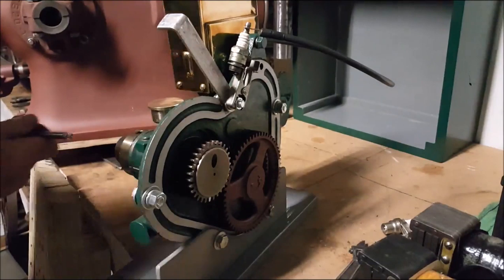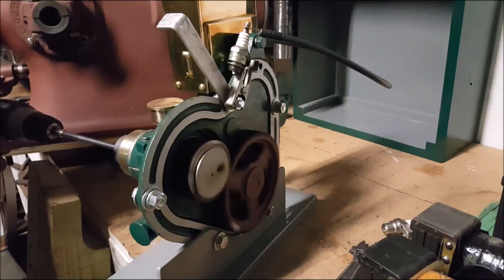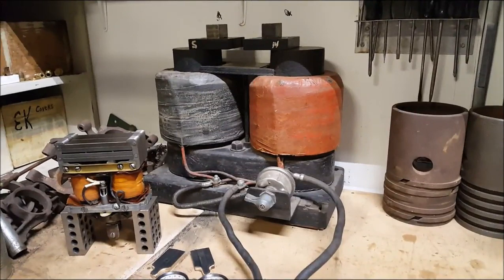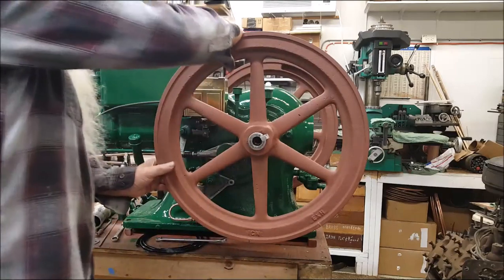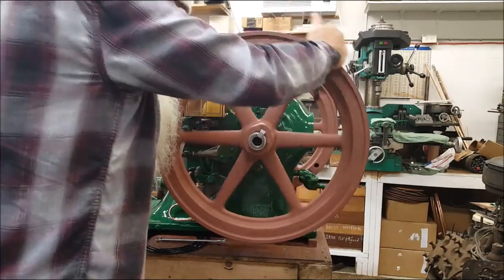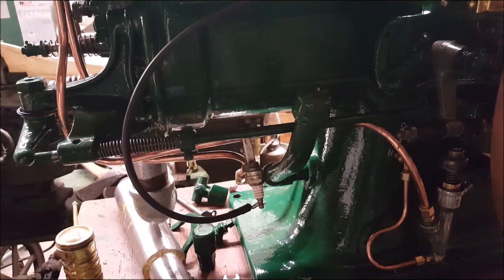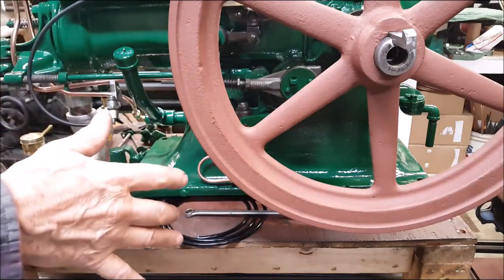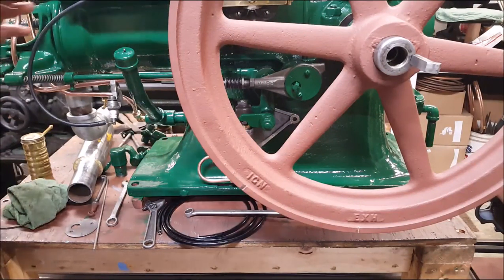McCormick Deering 3 hp Wico EK Magneto Ignition Timing #31 first spark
,, that's the first spark this engine has ever made, setting the ignition and exhaust timing on this McCormick Deering 3 hp type m with a Wico EK magneto, this is the engine from the William D Munyon auction sale, leave a comment, subscribe, pass it on, to be continued #31